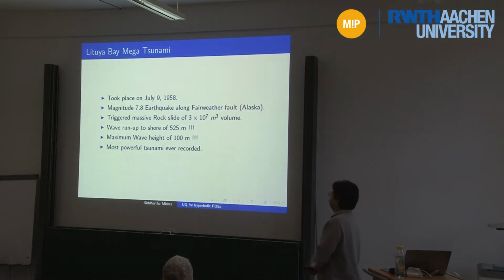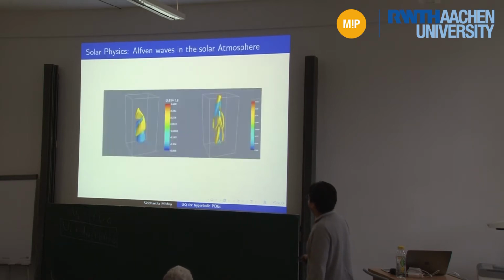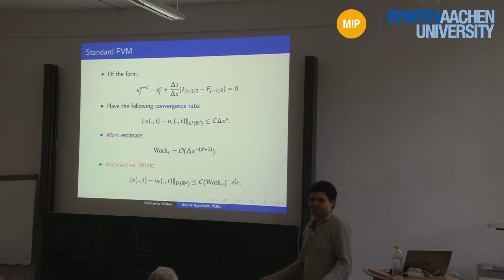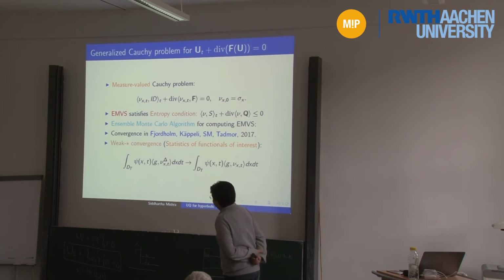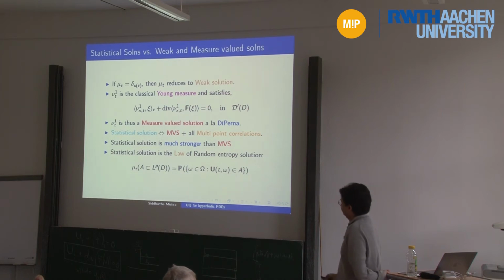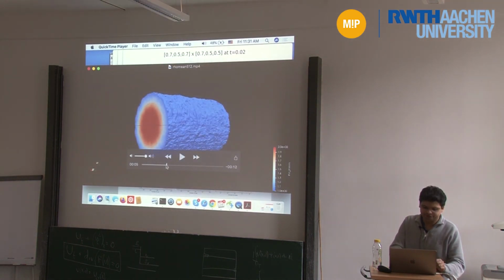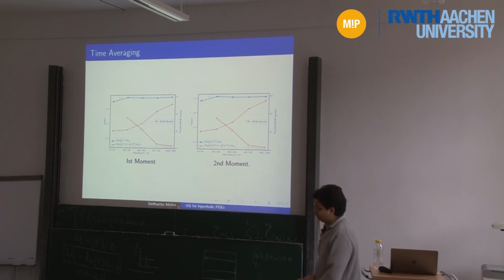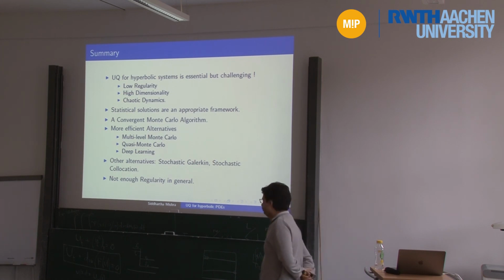EU Regional School 2020 Part 1 with Prof. Dr. Siddhartha Mishra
Prof. Dr. Siddhartha Mishra - Current Topics in Numerical methods for hyperbolic systems of conservation laws: uncertainty quantification, statistical solutions and machine learning

Department of Mathematics, ETH Zürich, Switzerland

ABSTRACT:
This short course is devoted to the topic of state and parameter estimation problems where the goal is to compute a fast reconstruction of the state and associated parameters of interest of a physical system from available measurement observations and the knowledge of a physical PDE model. Due to their ill-posedness, these problems are often addressed with Bayesian approaches. However, in view of their high numerical cost, especially in a high dimensional framework, strategies involving reduced models have recently been proposed as a vehicle to reduce complexity. In this talk, we present an overview of this alternative approach and illustrate its potential for several different applications: inverse problems in biological flows, pollutant estimation in urban areas and nuclear engineering applications.